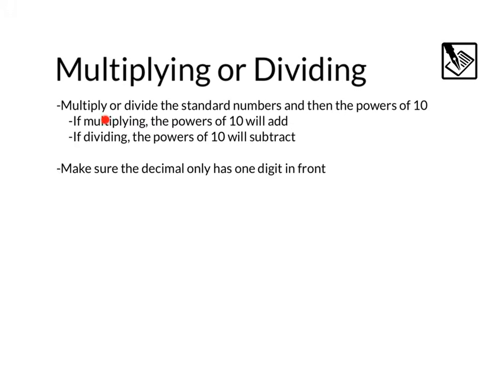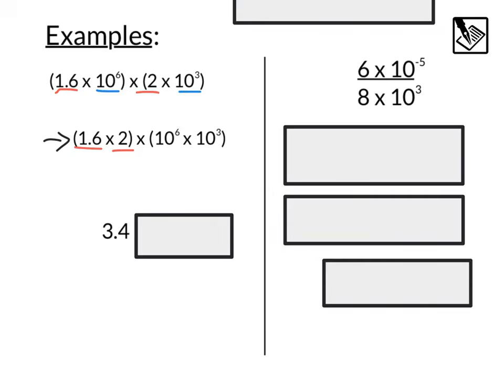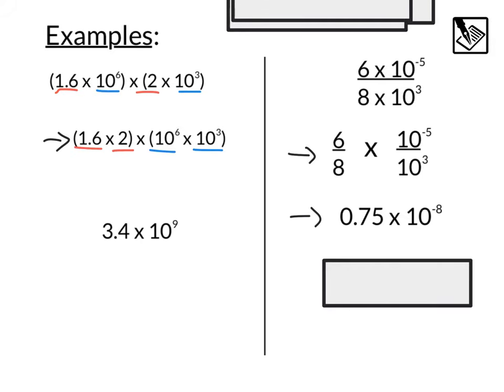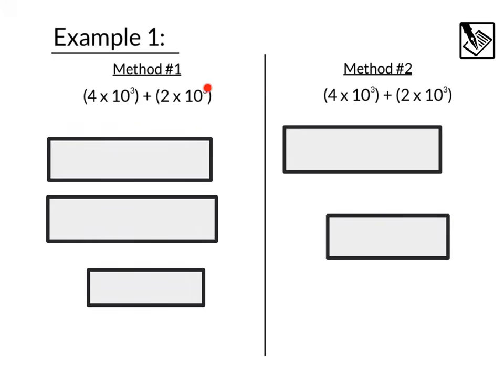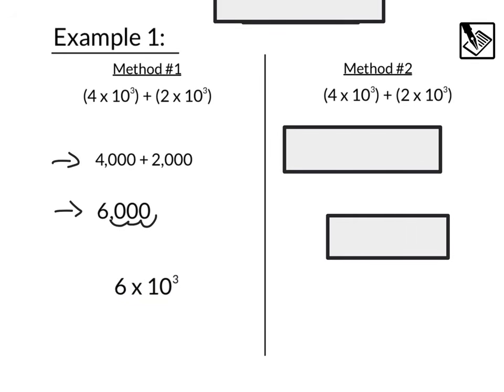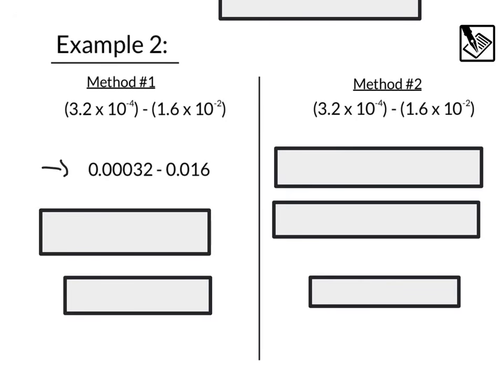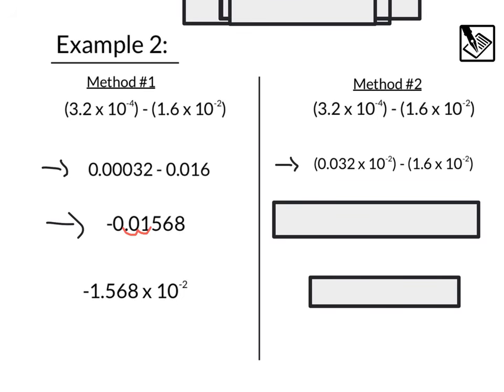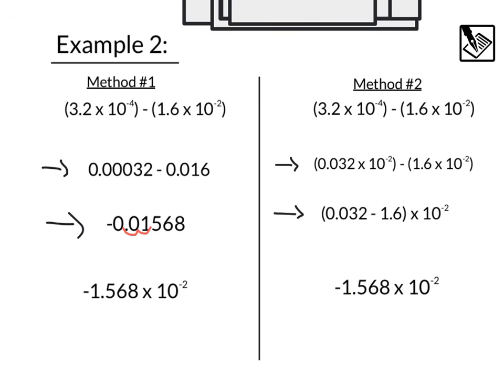Operations With Scientific Notation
Scientific Notation Notes 2: addition, subtraction, multiplication and division with scientific notation